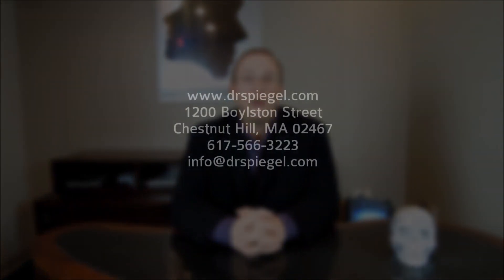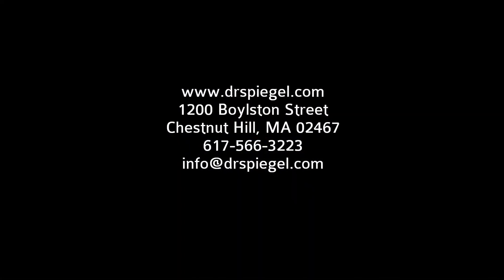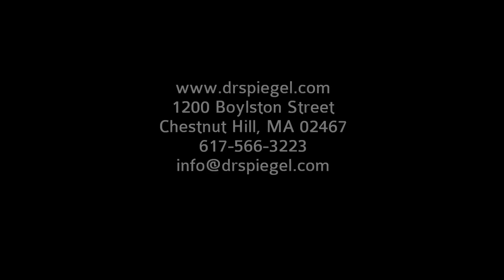Asian Cosmetic Plastic Surgery Video | Nose Jobs and Eyelids - Dr. Jeffrey Spiegel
| Boston area plastic surgeon Dr. Jeffrey Spiegel discusses a variety of Asian cosmetic plastic surgery topics including eye lid surgery for crease increase or reduction treatment. Dr. Jeffrey Spiegel also discusses Asian rhinoplasty surgery procedures or nose jobs specifically for Asian descent people.